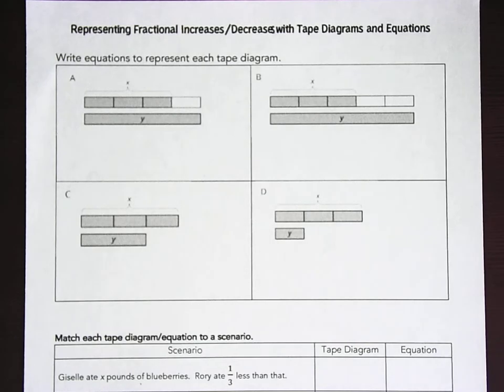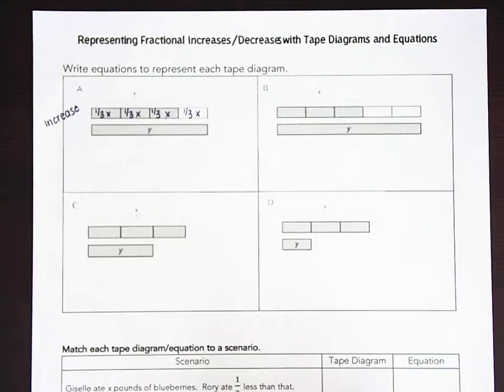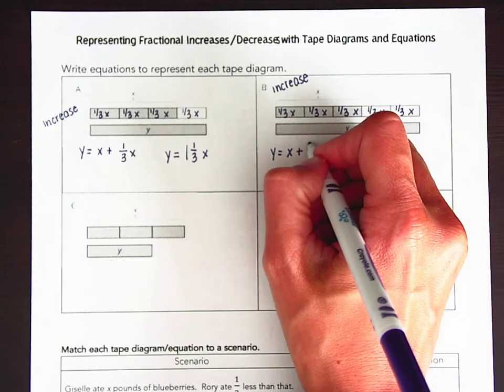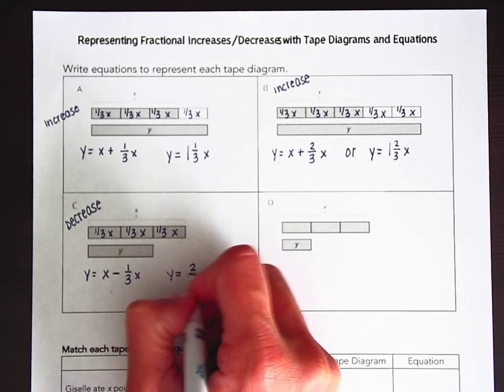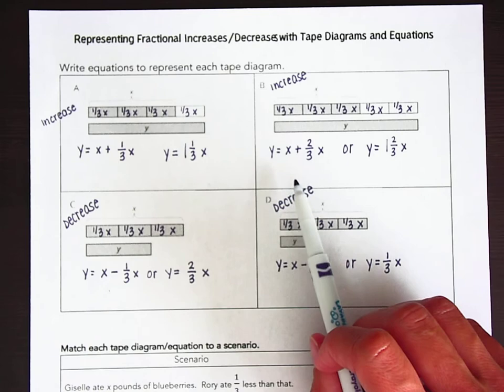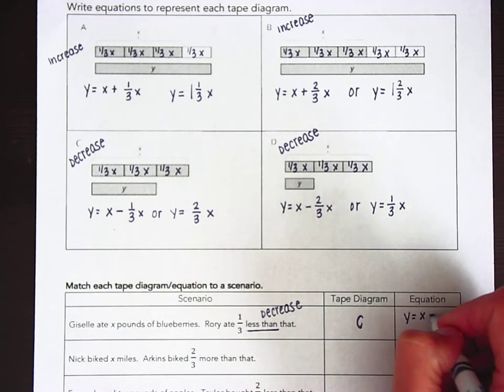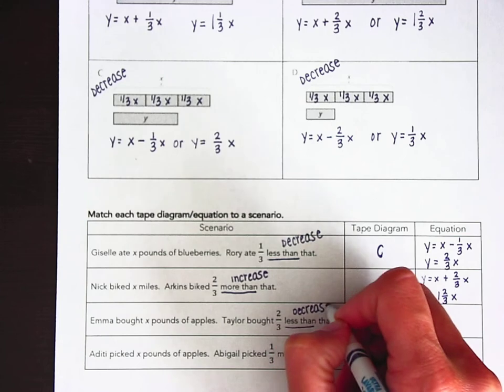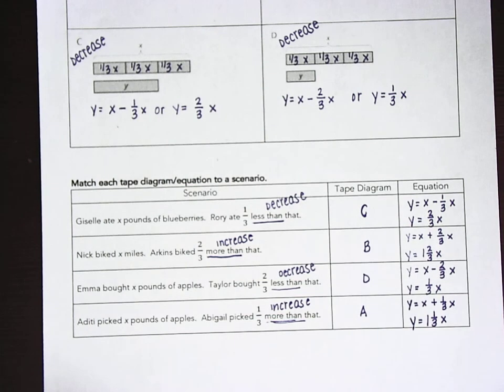Representing Fractional Increases:Decrease with Tape Diagrams and Equations